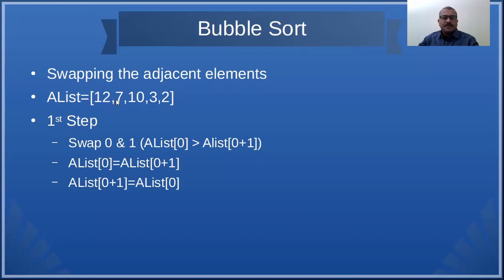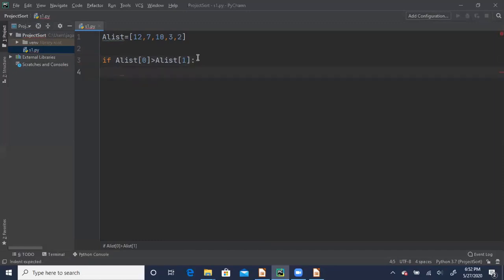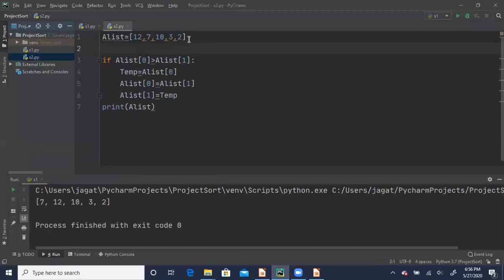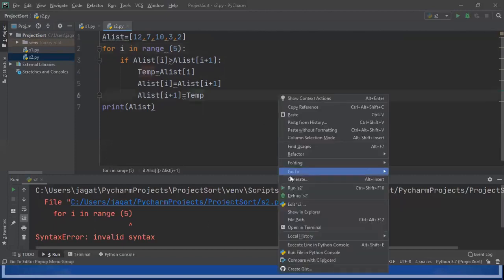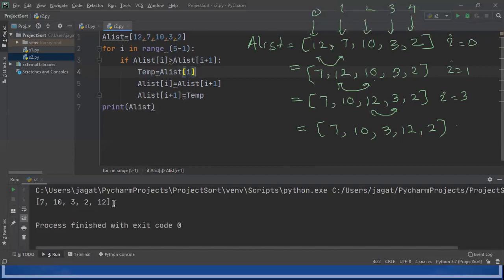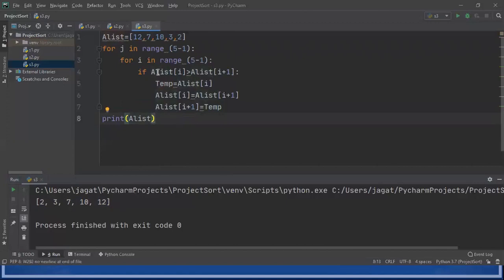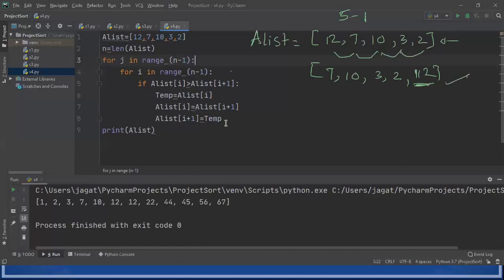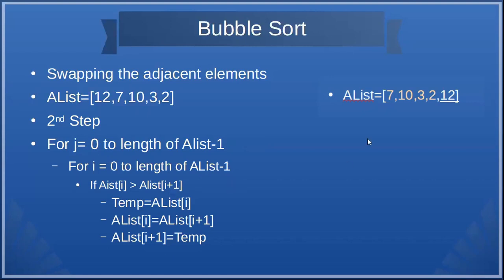Python programming Bubble Sort for Beginners Advanced Level ICT